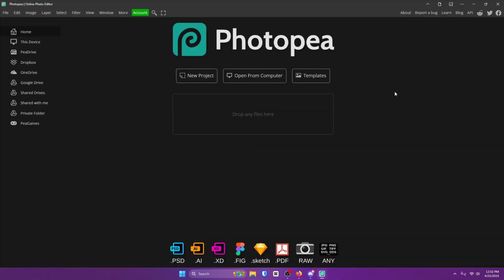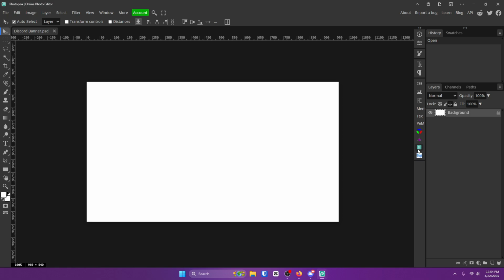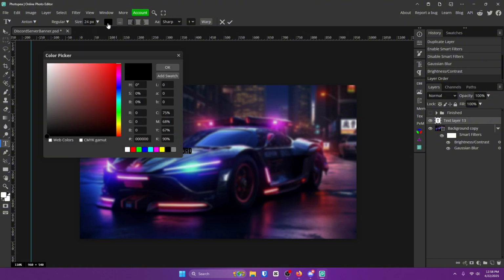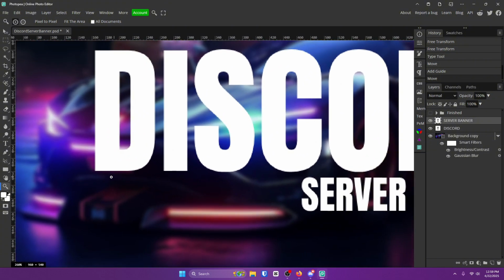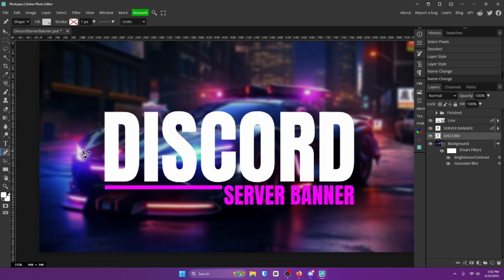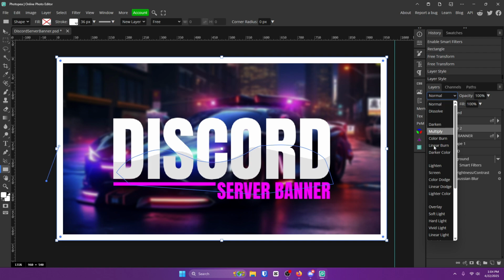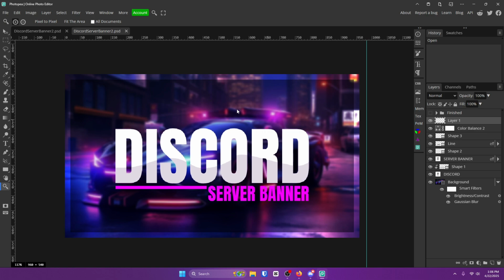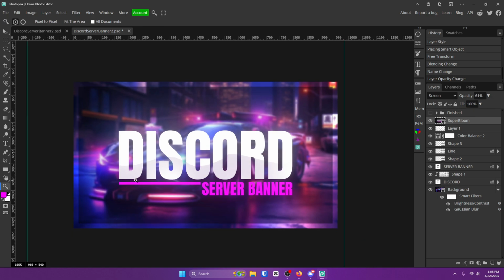CREATE a FREE Discord Server Banner with Photopea (NO Photoshop)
Learn how to CREATE an amazing Discord server banner for FREE using Photopea—no Photoshop needed! In this step-by-step tutorial, I'll show you exactly how to design a professional-looking server banner that stands out and attracts new members. It's super easy, beginner-friendly, and 100% free. Level up your Discord server today! 🎨✨
⏰ TIMESTAMPS:
0:00 Intro
0:32 Banner Creation
8:02 Export
8:17 Outro